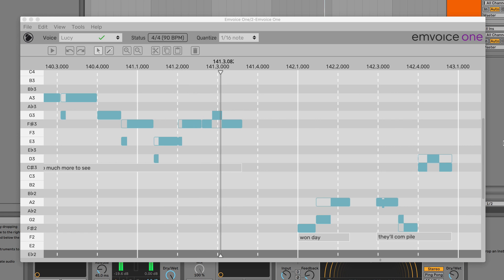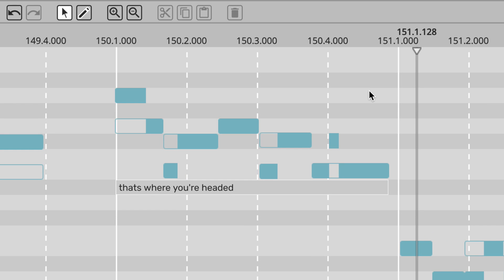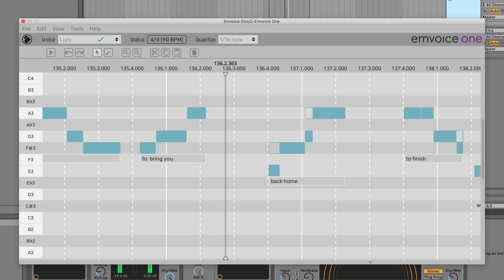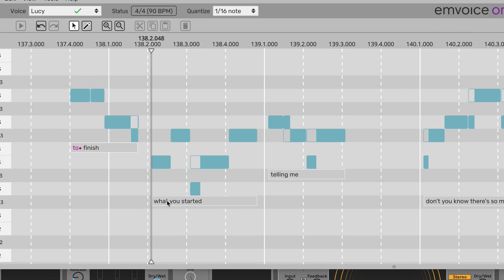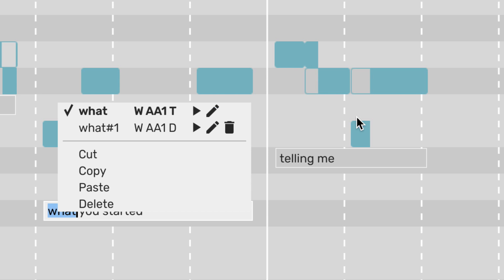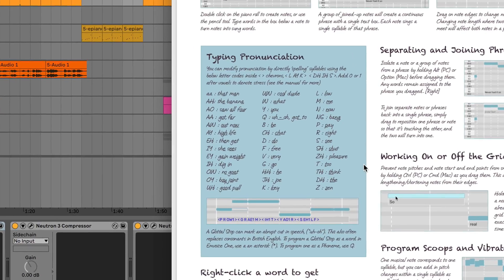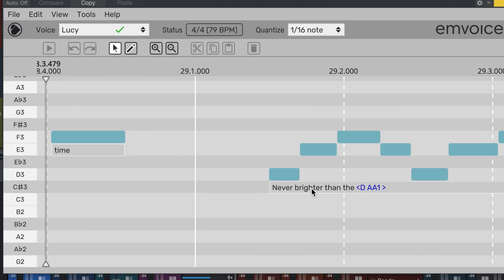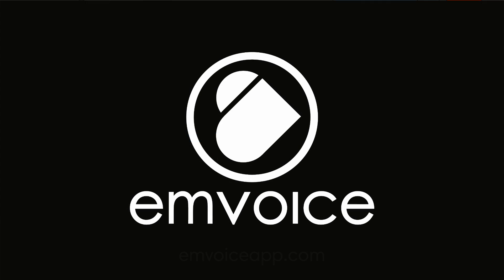Emvoice One Explained 2 – Words, Phonemes and Custom Pronunciations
Get a crash course in making Lucy sing lyrics exactly as you want them – in under five minutes – with this tutorial. For a full list of phonemes, check out our manual or open the Cheat Sheet via the plugin's Help menu.

If you haven't downloaded the demo of Emvoice One, head to get Lucy in your DAW.

0:00 – Stylizing phrases using different dictionary words
1:02 – Auditioning and selecting alternate pronunciations by right-clicking
1:47 – Editing and adding your own custom pronunciations to the dictionary
2:50 – Programming entirely custom words with phonemes between chevrons

Special thanks to Gregg Gavitt for letting us use the song Code Heaven, which you can find on Soundcloud